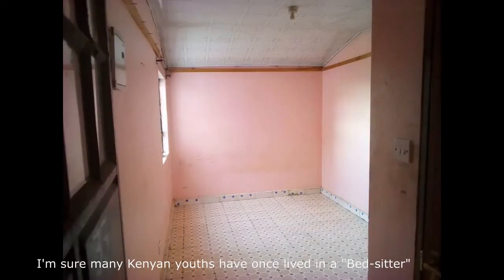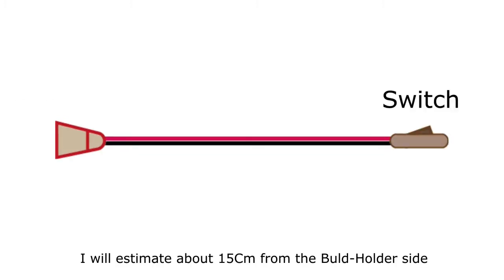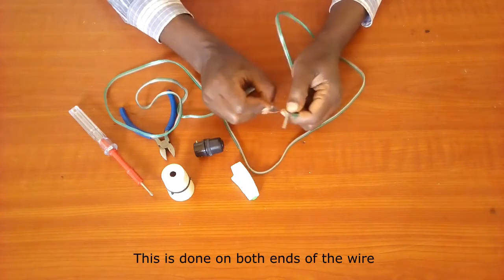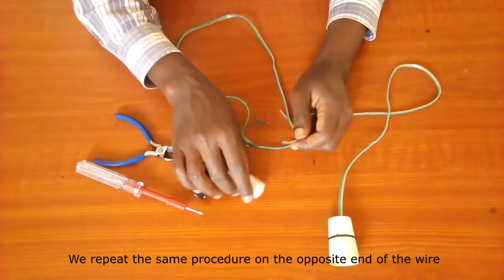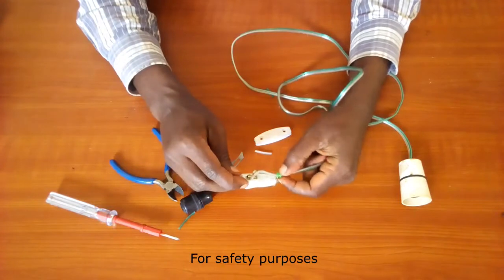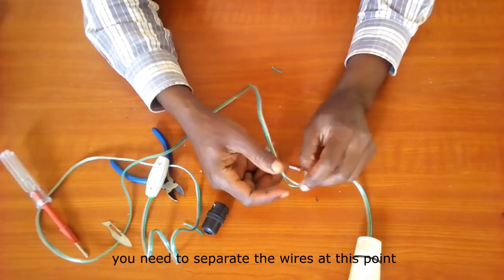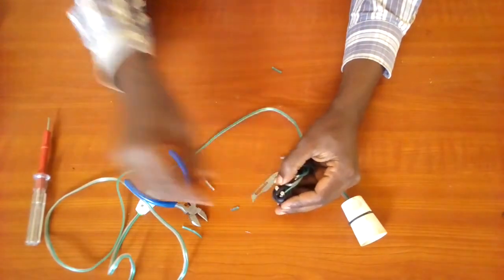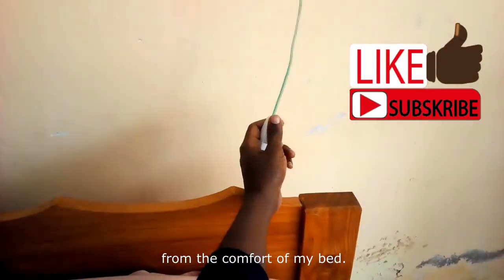Making a Bed Switch Ext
This video shows a simple solution for switching lights using a homemade Bed switch extension. It is How to make a bed switch.